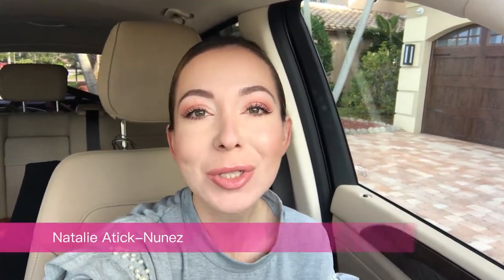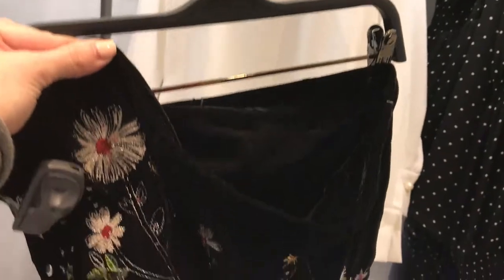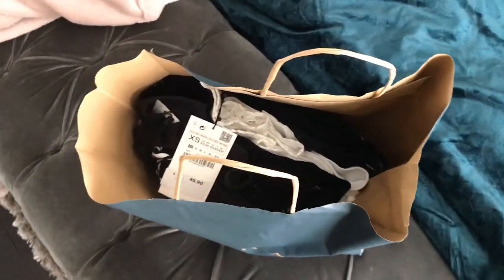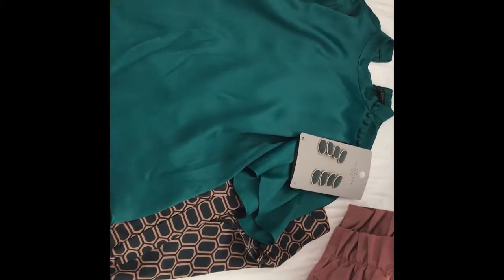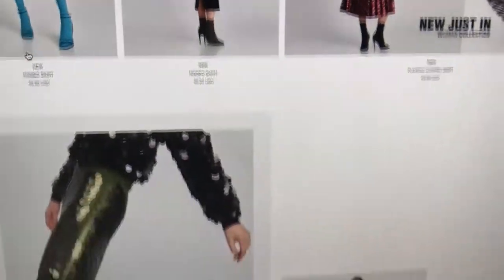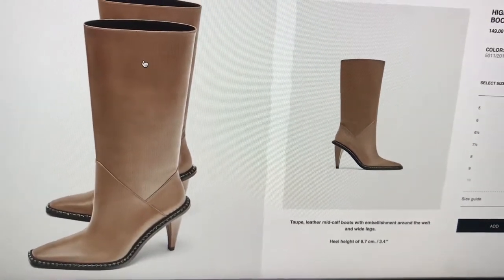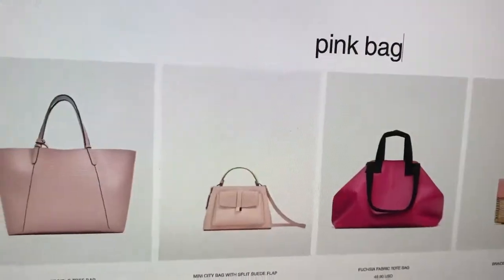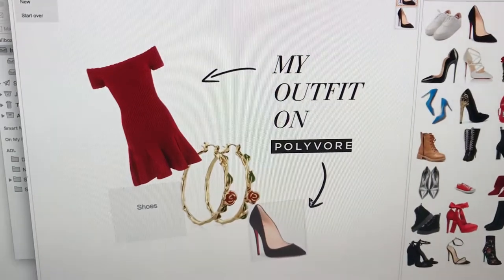The Robe Life Blog Episode 25 How I Shop at Zara Instore and Online Vlog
This vlog is all about how I shop at one of my favorite stores! Zara!